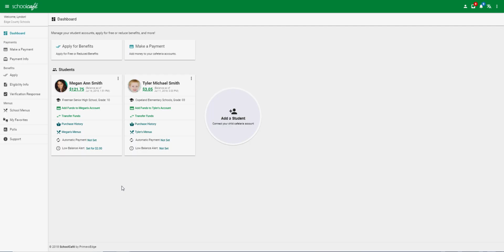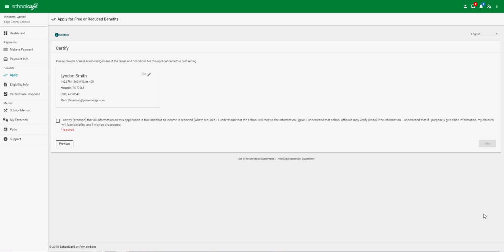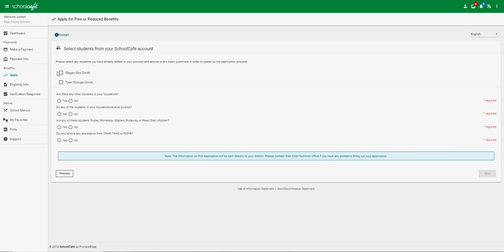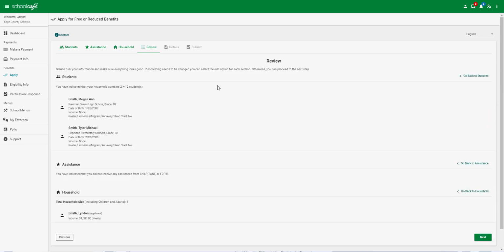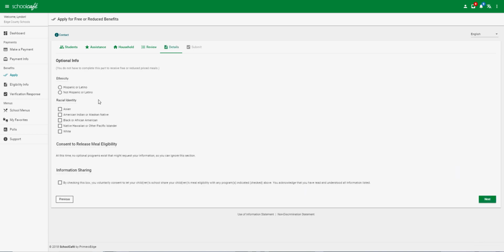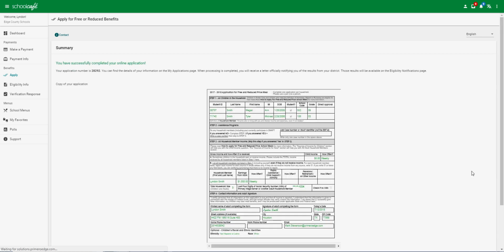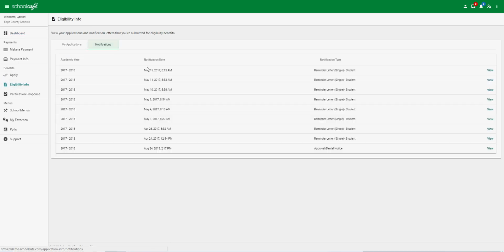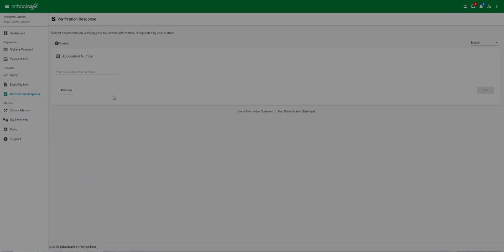SchoolCafe Eligibility Walkthrough For Parents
Through the National School Lunch Program (NSLP), families who qualify are eligible to receive a free or reduced lunch meal for their student during the upcoming school year by completing the short, online application at SchoolCafe (if you have not created a SchoolCafe account, you will need to do so in order to access the form). We request all SAISD families complete the form to determine eligibility before the start of the school year.